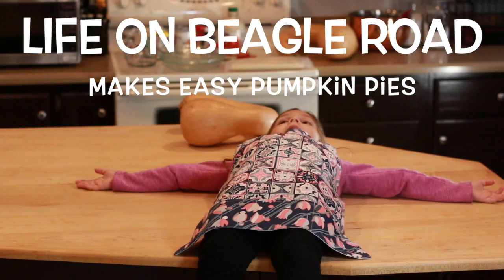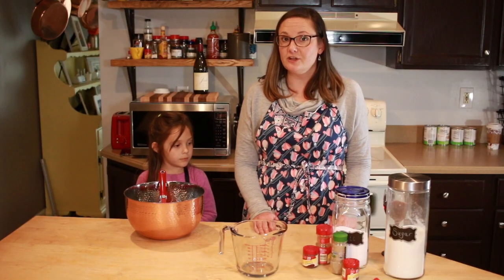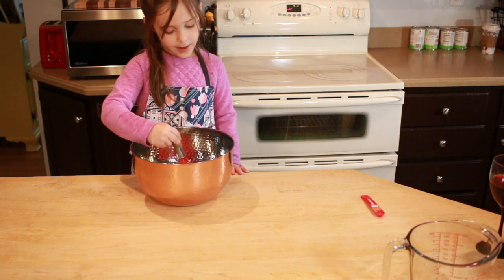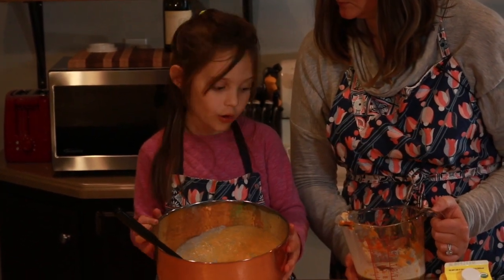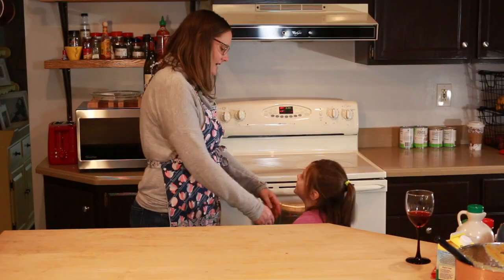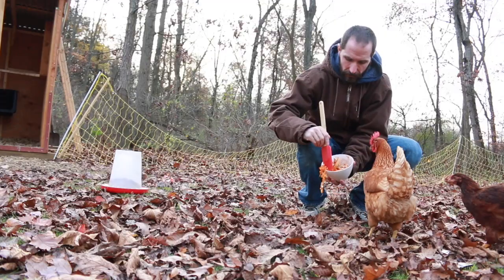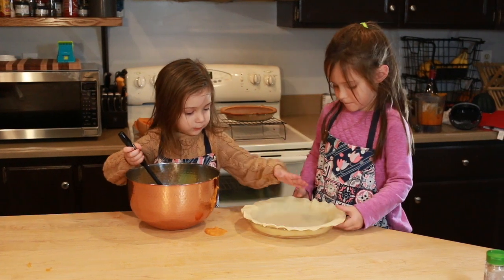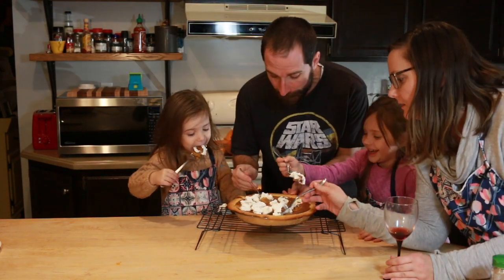How to Make SIMPLE Fresh Pumpkin Pie - QUICK!! EASY!!!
HOW to MAKE Simple Fresh PUMPKIN PIE from FRESH PUMPKIN!!! QUICK!!! EASY!
Want to make pumpkin pie from fresh pumpkin but don’t have hours to make them from scratch?? There are lots of great short cuts!
⬇⬇⬇⬇⬇  Click show more for more ⬇⬇⬇⬇⬇
 In this video, we are making two different pies, one from canned 100% pumpkin and one from fresh neck pumpkins.  It’s so easy to make pumpkin pie that you can make this with your kids.  We had a great time making these pies and we sure hope you do as well.  You will need:

APRONS
If you like our aprons check out Materials Girls of PA

INGREDIENTS
A refrigerated pie crust brought to room temperature
One 15 ounce can of organic pumpkin or 1 pie/sugar pumpkin (a neck pumpkin will work not a jack’o lantern)
1 tsp Ground Cinnamon
¼ tsp Ground Cardamom
¼ tsp Ground Nutmeg
¼ tsp Ground Cloves
½ cup Sugar
½ cup Maple Syrup
1 tsp Vanilla Extract
2 Large Eggs
1 cup Heavy Cream

DIRECTIONS
Mix wet ingredients
Combine wet and dry, mix thoroughly
Smooth room temperature pie crust into pie pan
Turn oven down to 350*
Toast pie crust for 90 seconds
Add pie filling; bake on the middle rack for 50-60 minutes at 350*
Allow to cool on a rack

If you would like to learn more about how to make pumpkin pie from from fresh pumpkin, check out this video:

I hope that you continue to stop by and watch our videos.  We publish a NEW VIDEO EACH WEEK.  Be sure to turn on your notifications and it will let you know when we post a new video.

This costs you nothing but helps us to be able to produce quality content for you!